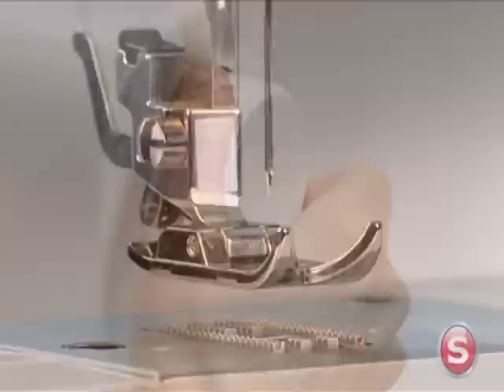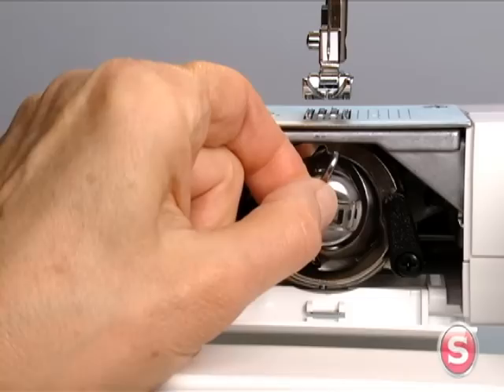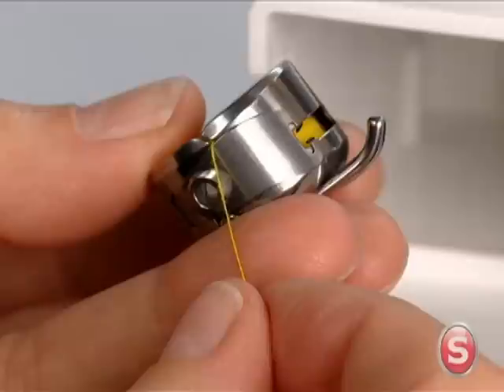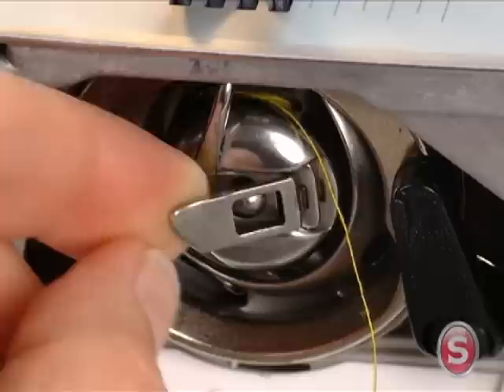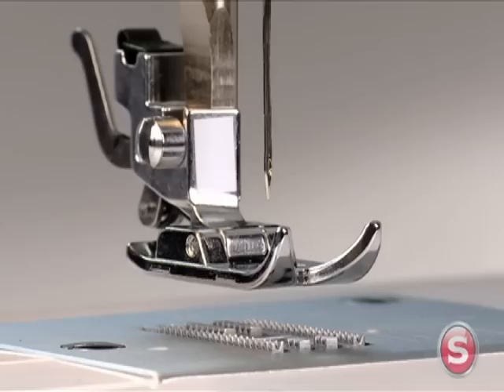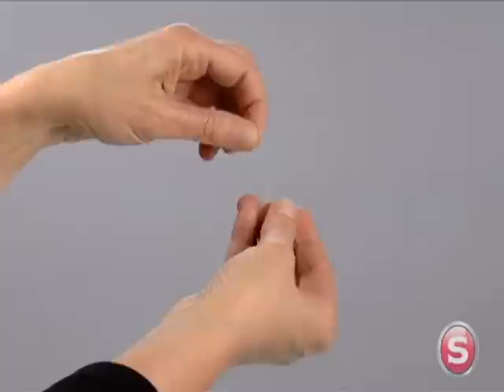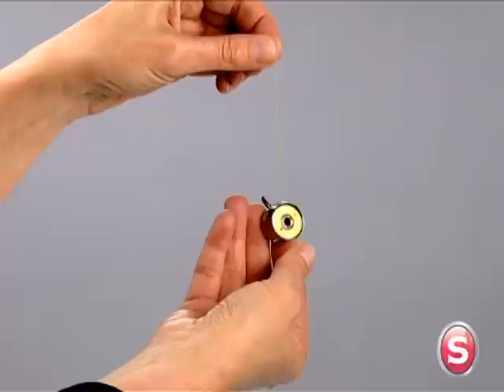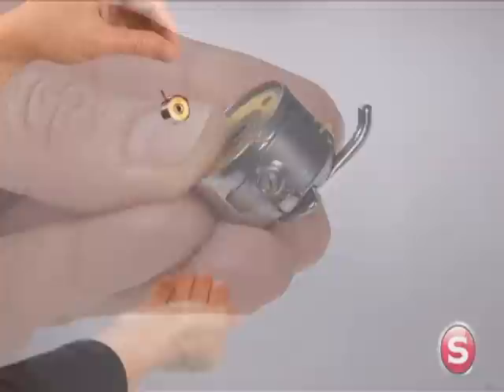SINGER® Installing a Front Load Bobbin Tutorial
This video goes step-by-step through the process of correctly installing a front load bobbin on your SINGER® sewing machine.